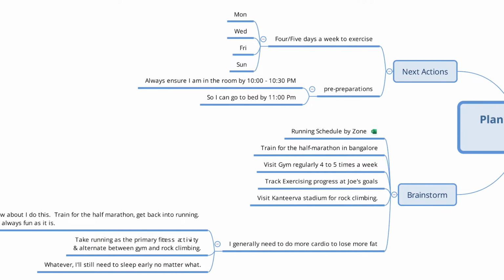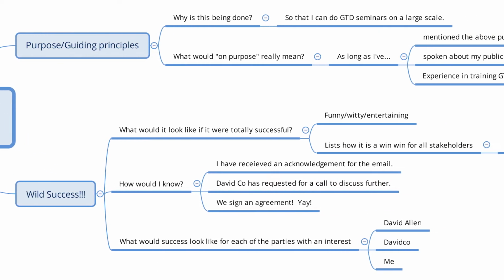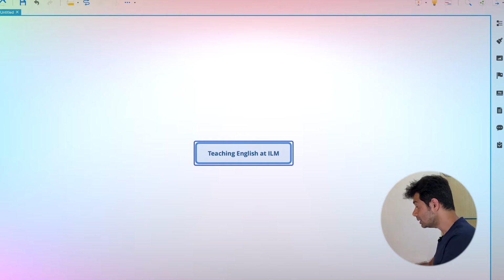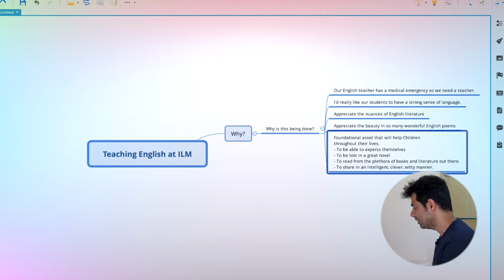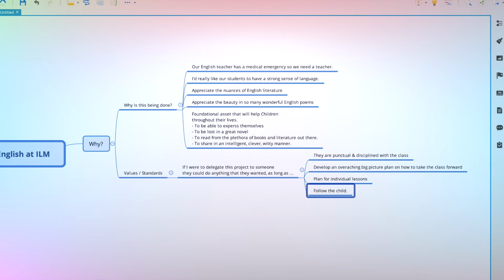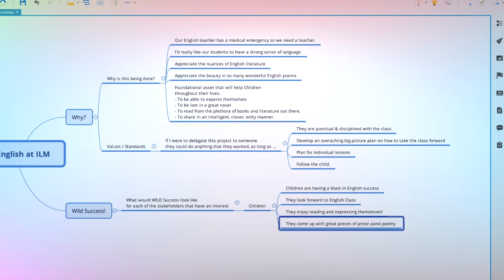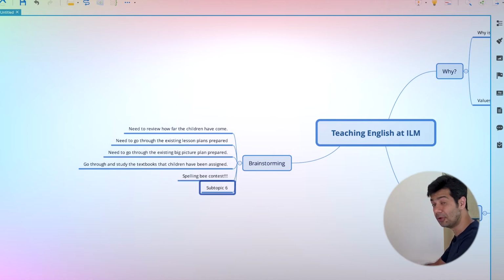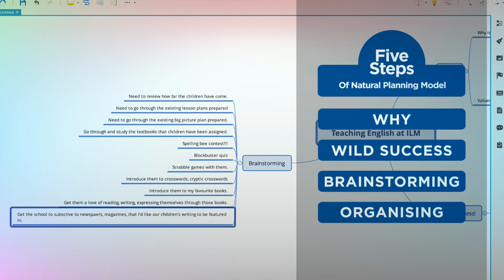My 5 step formula to plan and execute any project, super easily!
- Are you stuck on any problem?
- Unable to make progress on a project?
- Stumped on a creative assignment, say a blog post, an article, or a video?

You have to, have to, HAVE TO apply this thinking model.

It’s called the Natural Planning Model.

The Natural Planning Model is designed by  David Allen of GTD® fame.  It is my go-to model whenever I'm stuck on anything really.  From where to go out for dinner, to a really complex new assignment I've taken up.  I've even used it sometimes to draft a difficult email.

It has 5 steps, they are:
- Purpose & Principles (or Why?)
- Wild Success
- Brainstorming
- Organising
- Next Actions

In this video, I walk you through the Natural Planning Model so that you can use it for any project in your life.

00:00 - Intro
00:45 - Examples of the Natural Planning Model
02:29 - Walkthrough of the Natural Planning Model
03:14 - Step 1: Why?
05:31 - Step 2: Wild Success
07:11 - Step 3: Brainstorming
08:36 - Step 4: Organising
08:52 - Step 5: Next Actions
09:25 - All done!